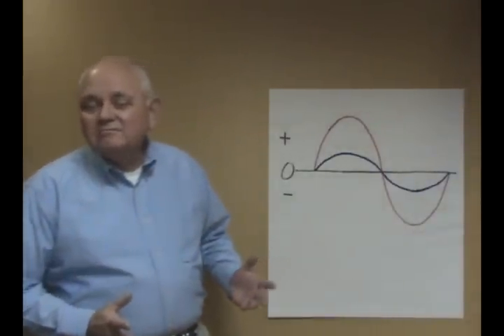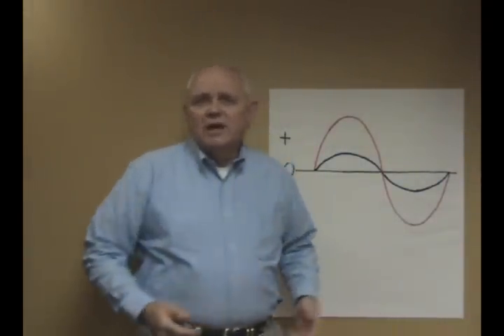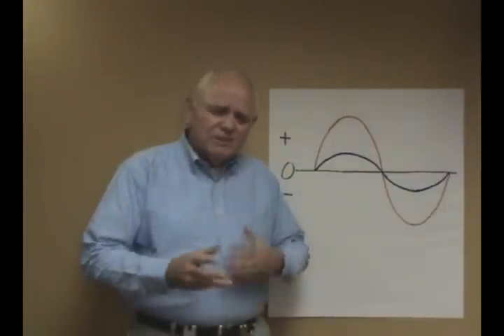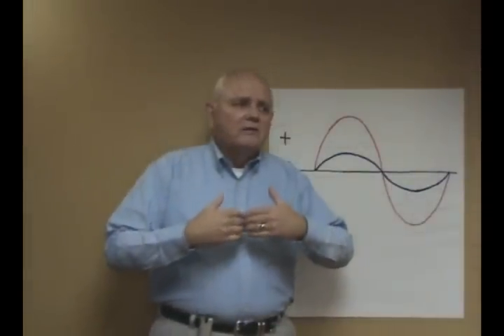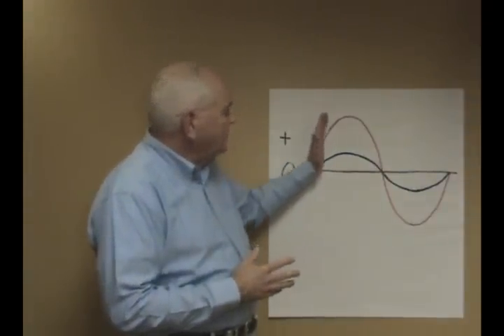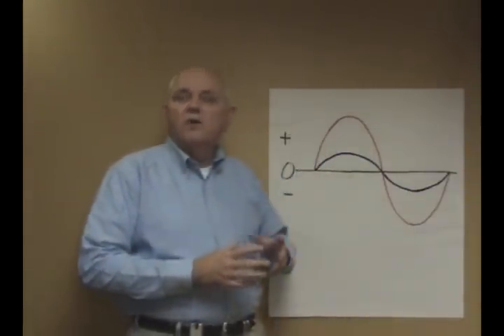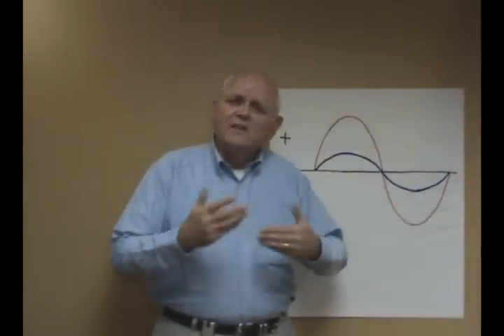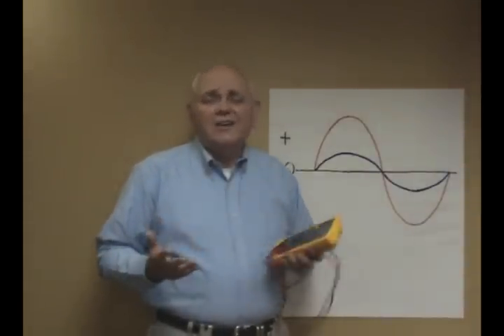What is Power Quality?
Introduction to the electrical topic of power quality.